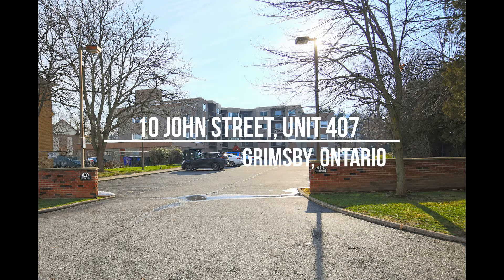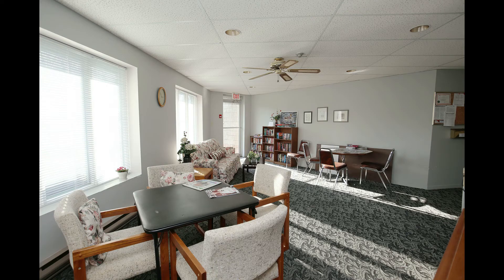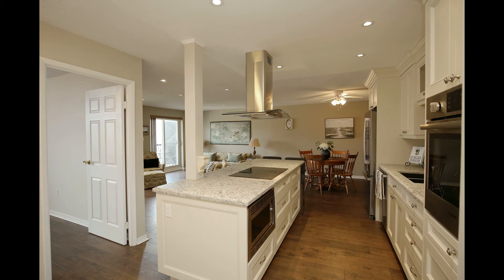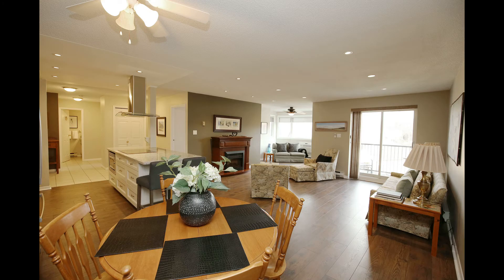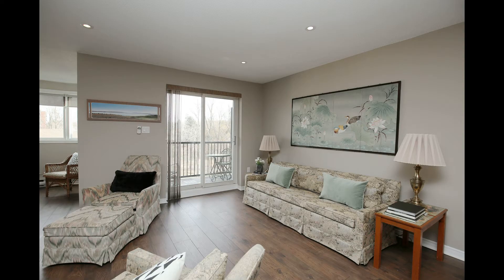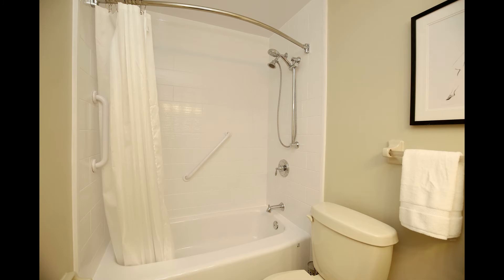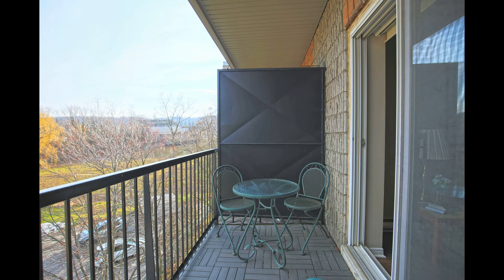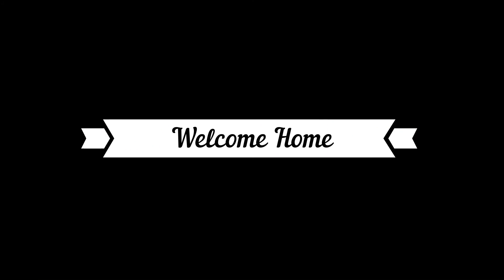SOLD! John Street, Grimsby - Zoi Ouzas, RE/MAX Garden City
Beautifully Updated, Spacious, Penthouse Condo in Great Downtown Location! Open concept design, with fabulous gourmet kitchen, from Fischer custom cabinets, with stainless steel built-in Bosch appliances. Large windows floods this unit with light. Expansive family room open to kitchen, and sliding doors to balcony offering wonderful escarpment views. OTHER FEATURES INCUDE: Main floor den, in-suite laundry with washer + dryer, engineered hardwood floors, granite counters in kitchen and bathroom, indoor garage parking space, air-conditioning. Use of two expansive rooftop terraces with escarpment views. This building boasts two social rooms on main level, patio and bbq area, as well as a common garden. Ample visitor parking, a quiet and secure smoke-free build with elevator, updated windows. Carefree condo living with short stroll to shopping, fine restaurants, library, parks, transportation and more!